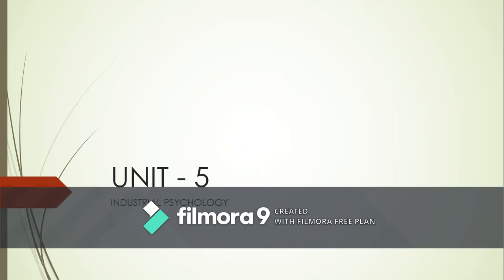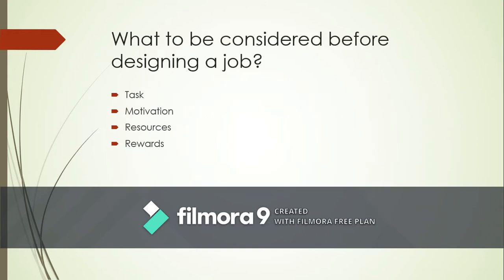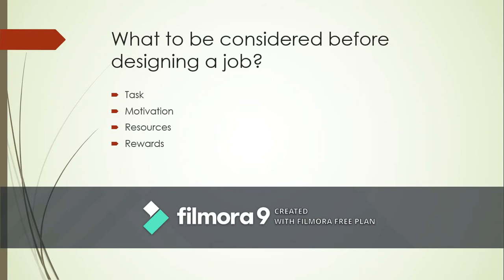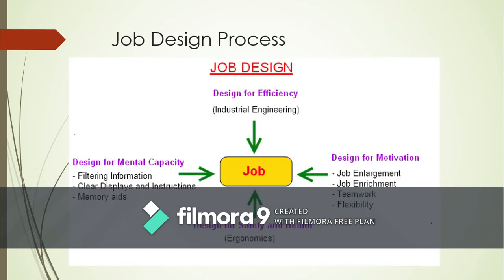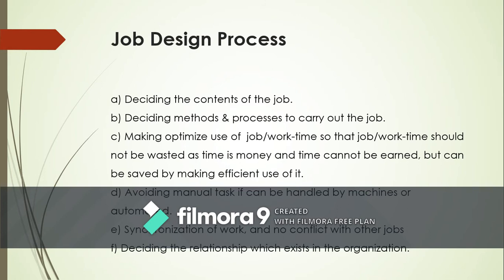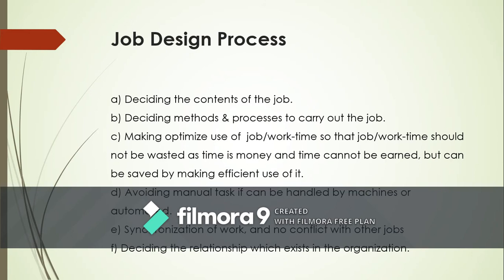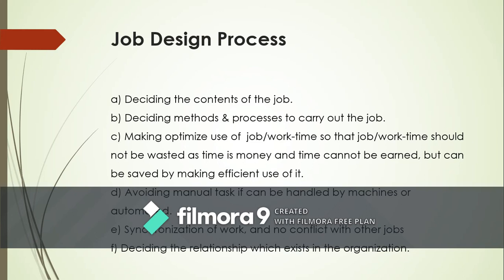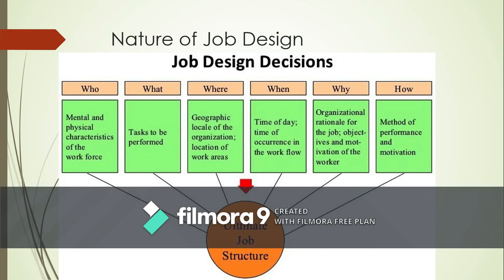Unit V Part 1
job design
job redesign
job design process
nature of job design